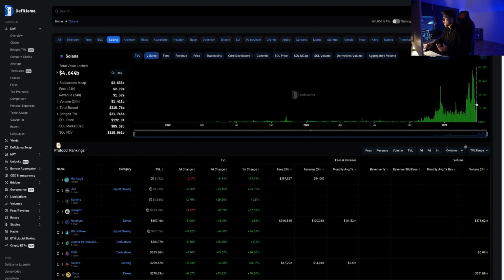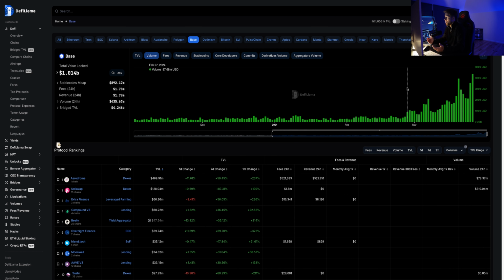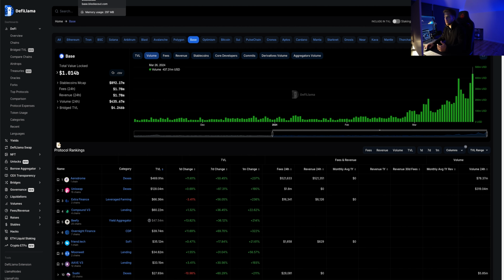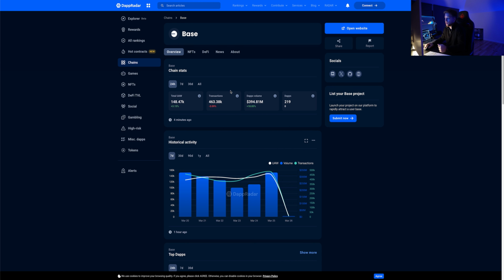How to Win in The Memecoin Game of 2024 Bull Market EP. 3